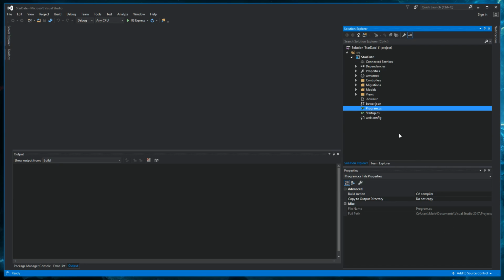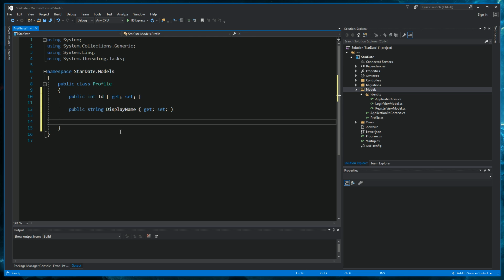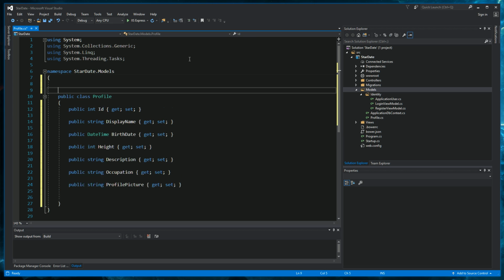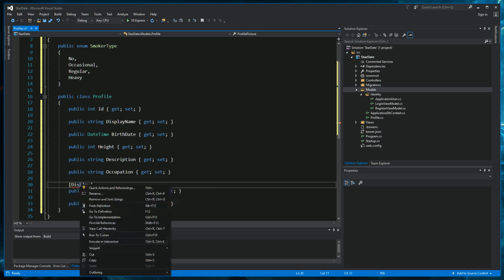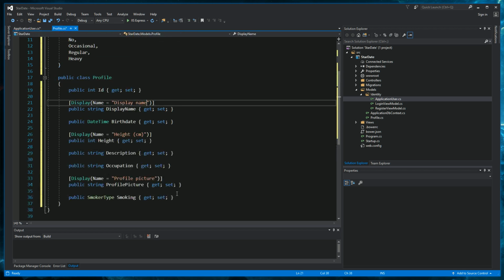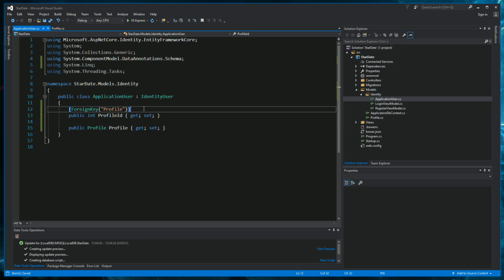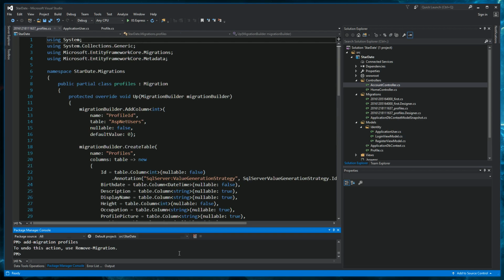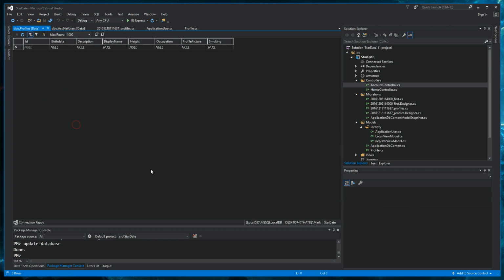Creating a .NET Core 1.1 MVC Web Application from scratch - Part 9 - Dating Profile Model Class